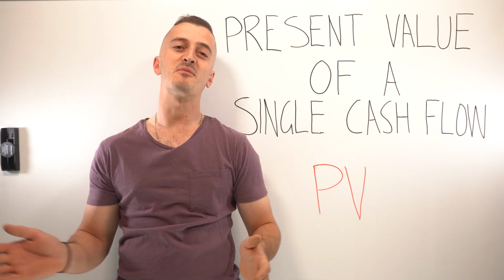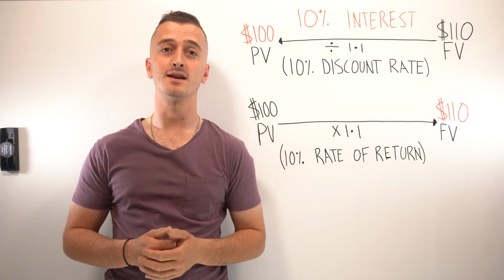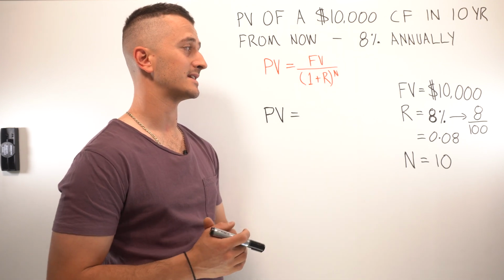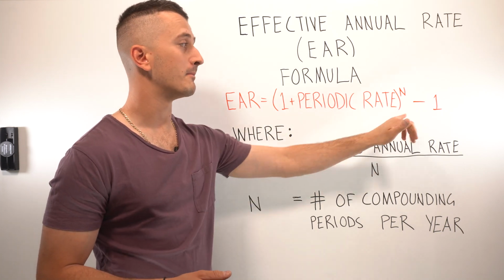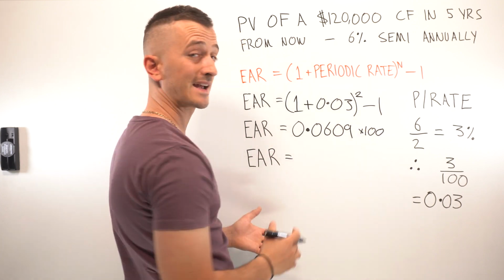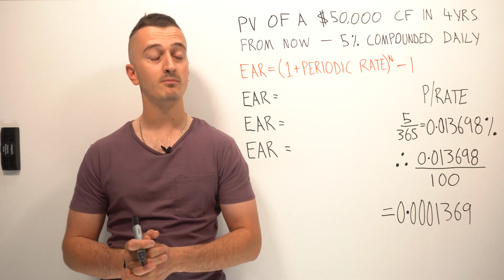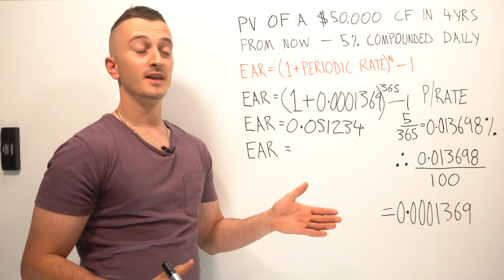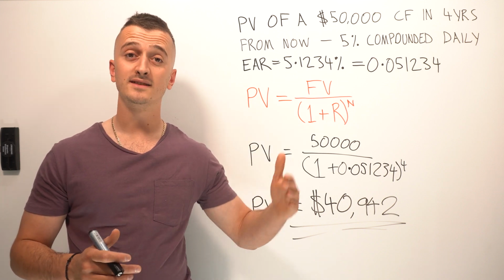How To Calculate The Present Value Of A Single Cash Flow (Explained)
In this video we will go through how to calculate the present value of a single cash flow (PV), or otherwise known as the present value of a single amount, lump sum or investment will be explained to you and made easy.

In this video you will get an easy to understand definition/ explanation of PV, we will go through its formula and then walk you through a few present value examples so you can understand how to apply the formula to problems you come across going forward. We will be referring to the interest rate as a discount rate as in these calculations we will be discounting a future value back to the present.

By watching along and going through each of the calculations together step by step, you will be ready to take on more advanced finance and accounting questions. By taking a future value (FV) and applying it to a discount rate over a specific number of compounding periods we will solve equations using annual, semi annual and daily compounding frequencies. By the end of this video you will see just how easy it is to solve these present value calculations.

We will again in this video touch on the “EAR” effective annual rate to give you a refresher, especially if you haven’t seen my previous video video in the series.

Timecodes

0:00 Introduction
0:23 What is present value (PV)
1:12 Interest rates, rate of return, discount rate (explained)
3:13 Formula to calculate the present value (PV)
4:09 PV example with yearly/ annual compounding
6:14 Effective annual rate forumla
7:21 Present value example with semi annual compounding
11:44 Present value example with daily compounding

This is the third video of a time value of money series that I have put together. The link to the playlist is down below.